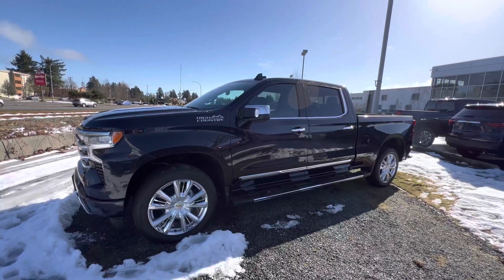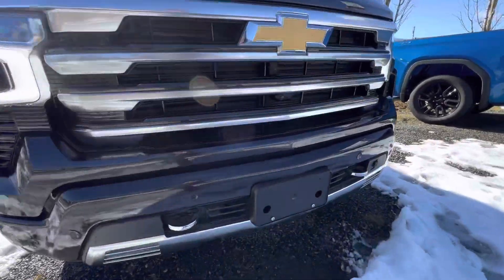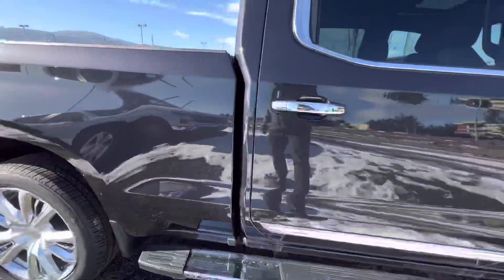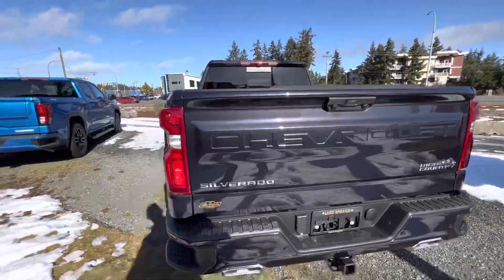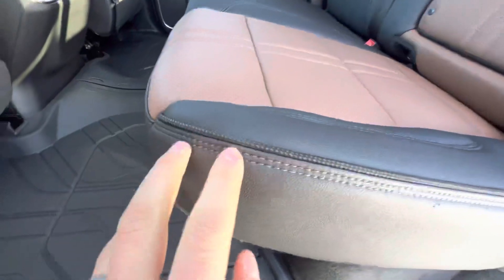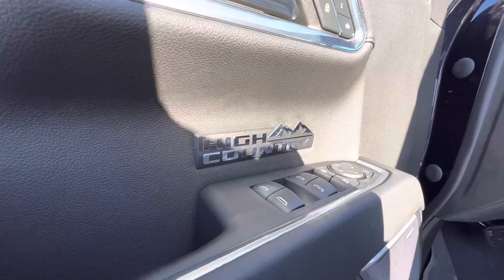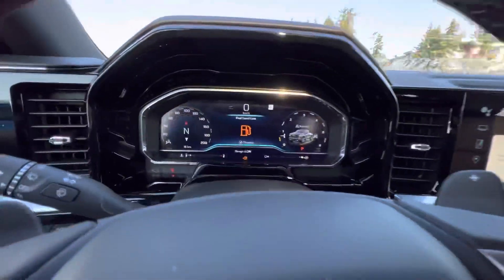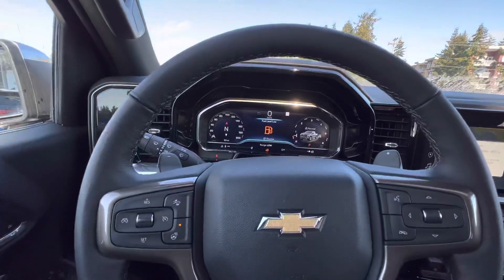March 2, 2023